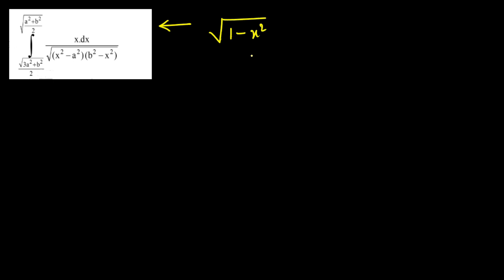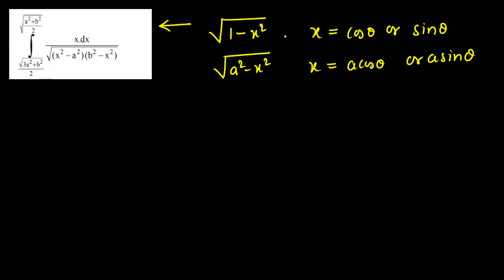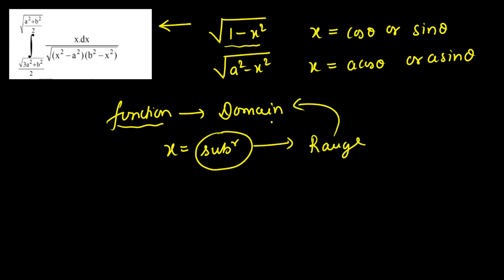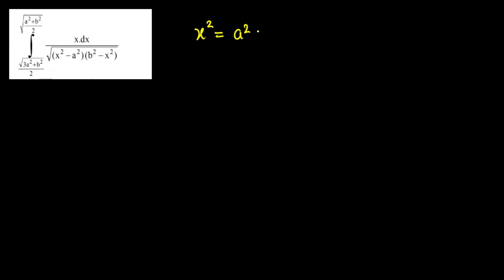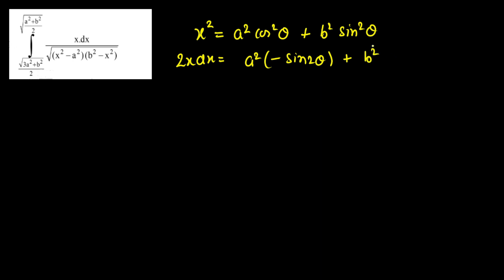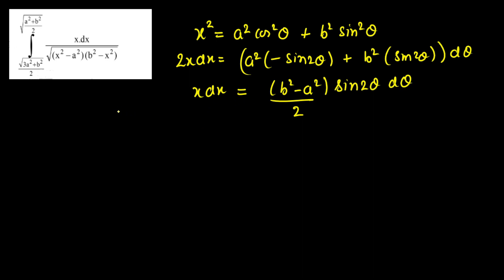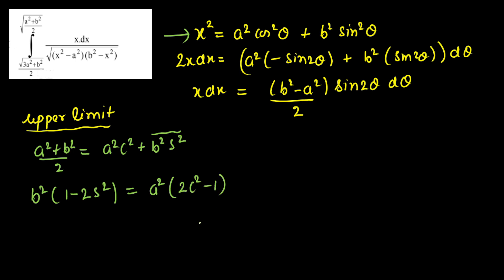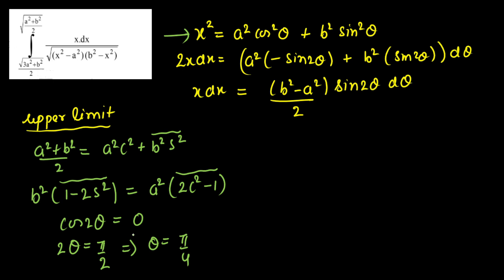JEE Advance (2023) Integration Series Question-2